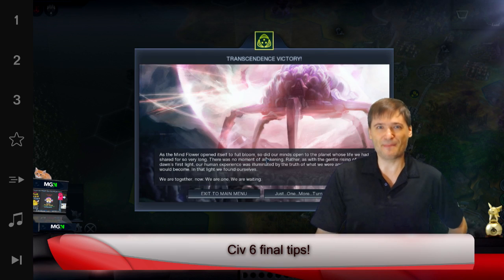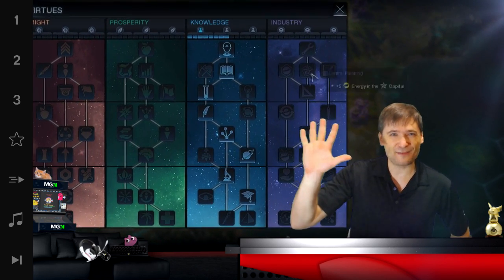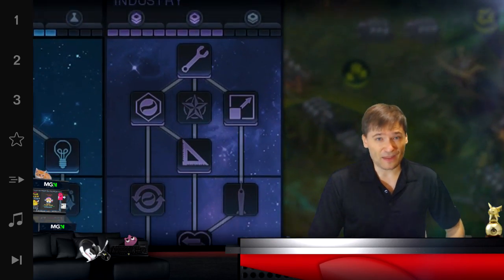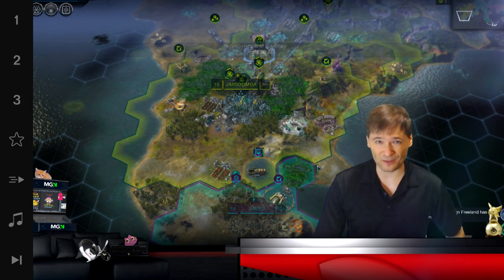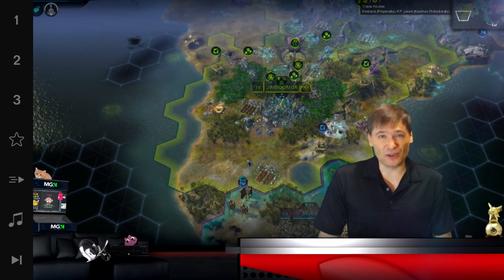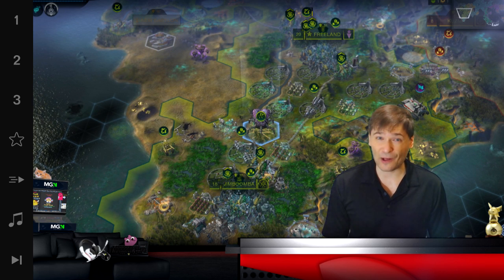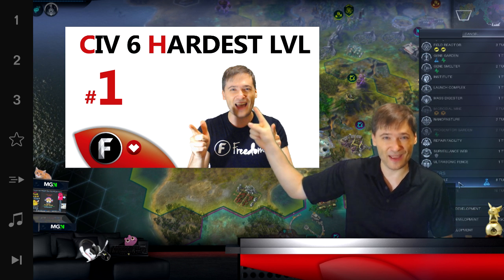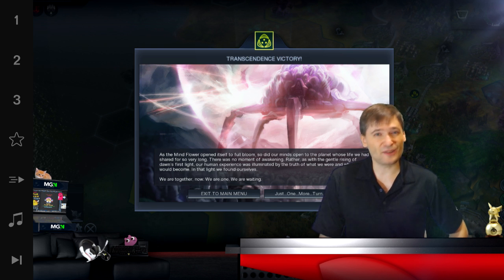★ Civilization: Beyond Earth - Final master tips!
Learn Civilization 6 master strategies ► The final tips to winning!

▼ Freedom!

▼ Network

▼ XSplit

▼ Music